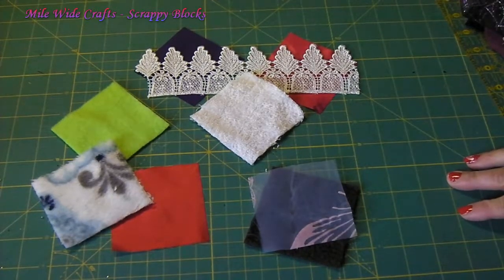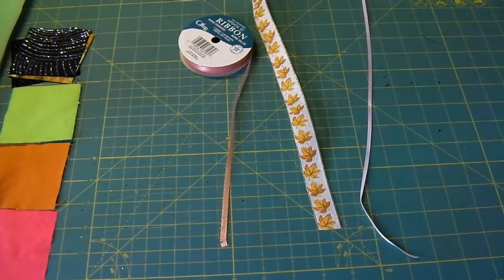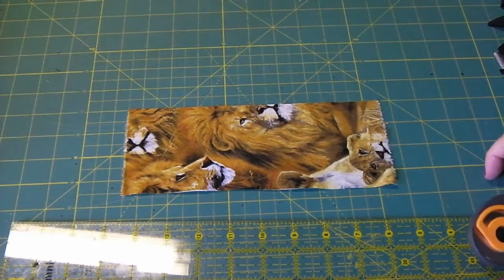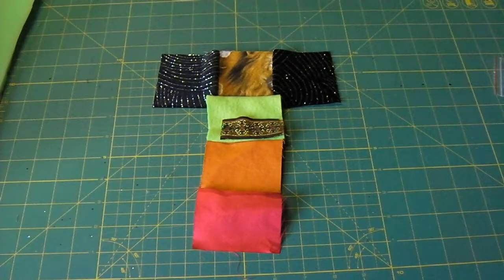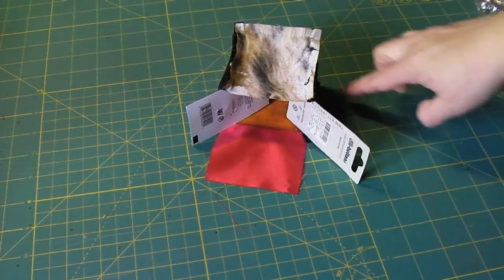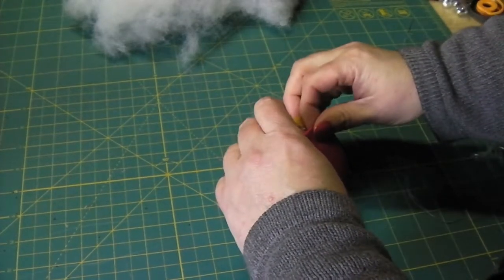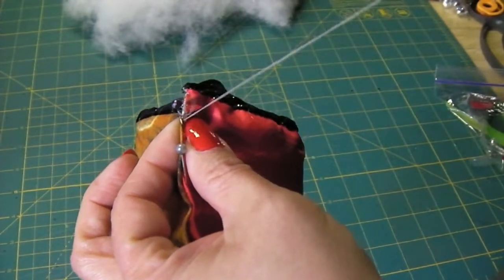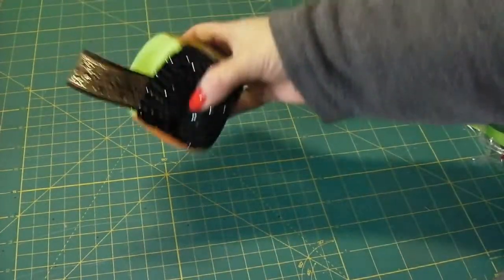Scrappy Blocks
Today we made a baby blocks. This is an excellent project to practice beginning sewing skills like sewing straight lines, stuffing three dimensional objects, etc.